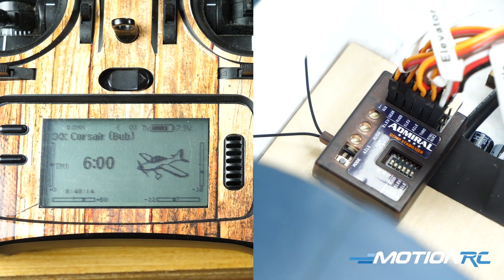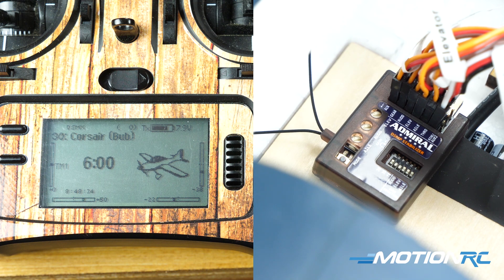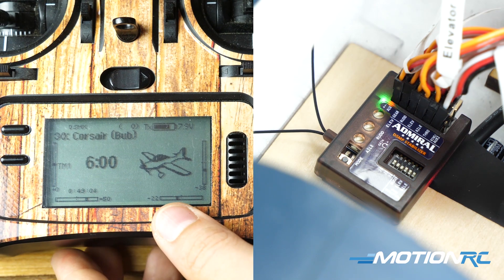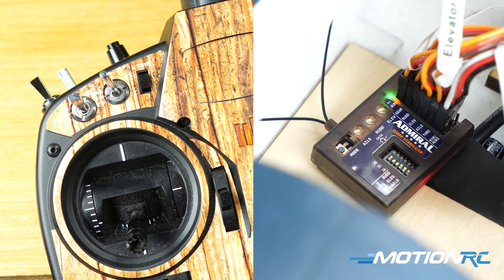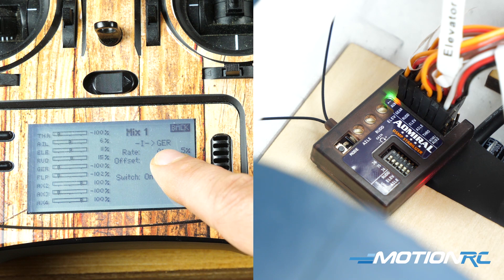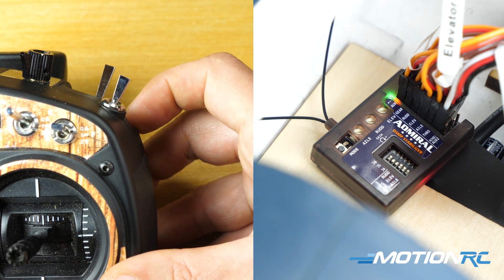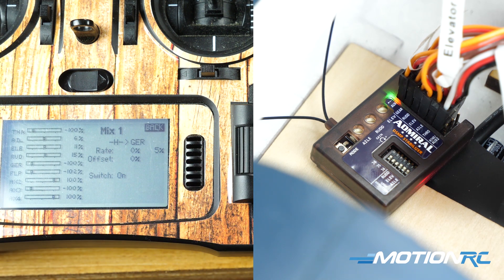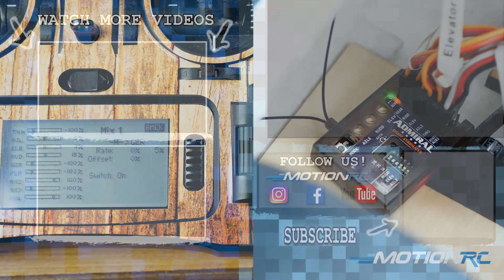2 Position Switch Setup - Admiral RX600SP Stability Plus Gyro - Motion RC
Join James as he shows you how setup a 2 position switch for Combo C on the Admiral RX600SP DSMX Compatible receiver with Stability Plus Gyro. This is the sixth video in a series to help you install the RX properly.